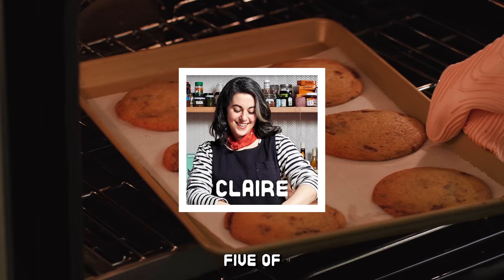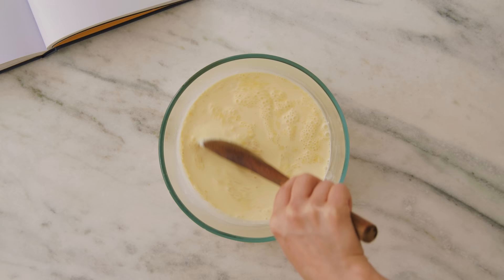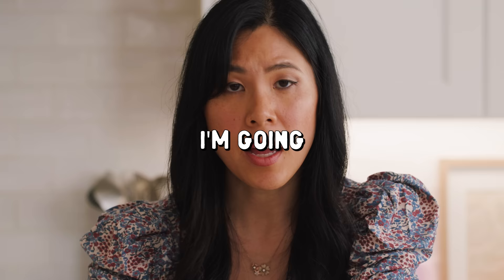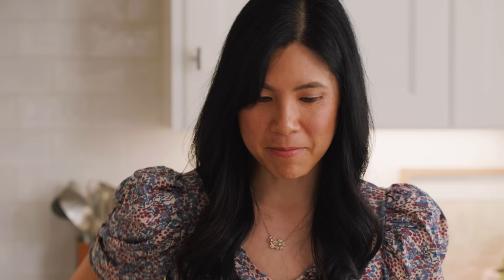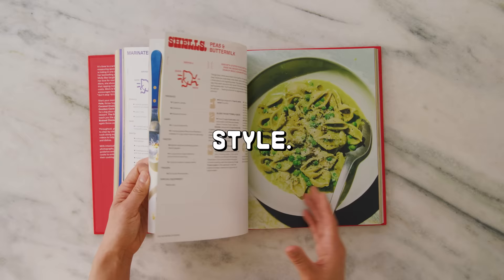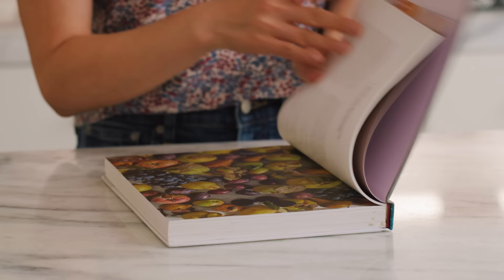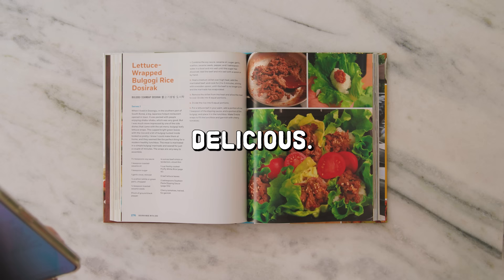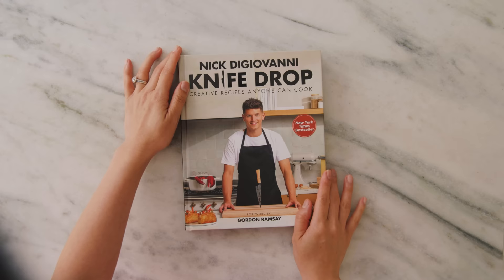I Tested 1-Star YouTuber Recipes ⭐️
00:00 intro
00:30 joshua weissman
05:31 molly baz
11:19 claire saffitz
16:11 maangchi
19:32 nick digiovanni